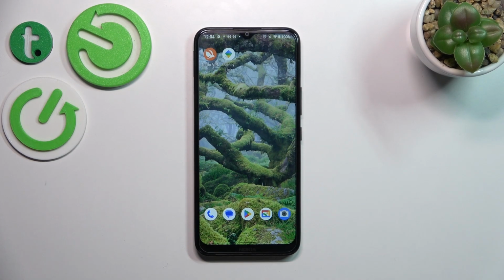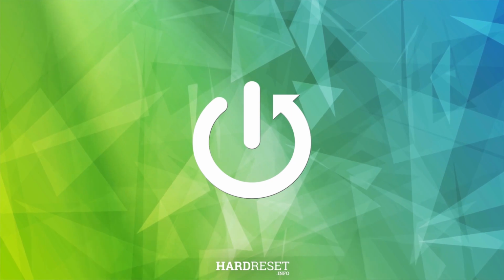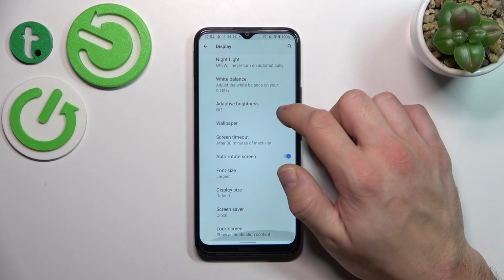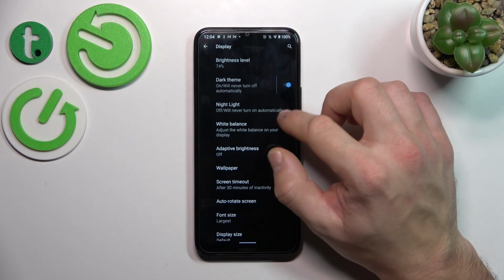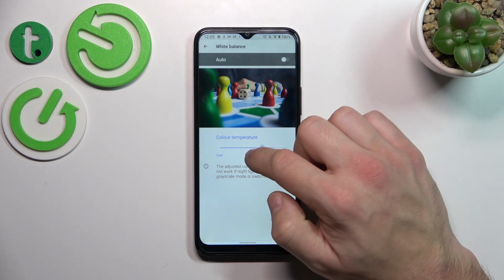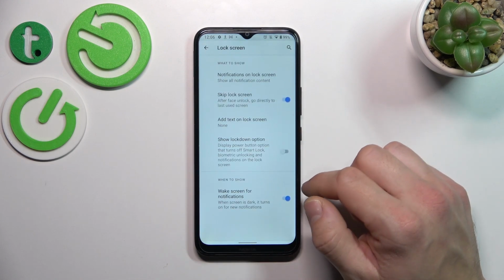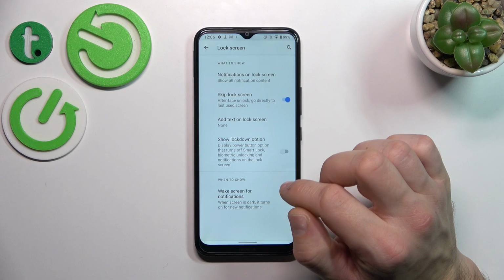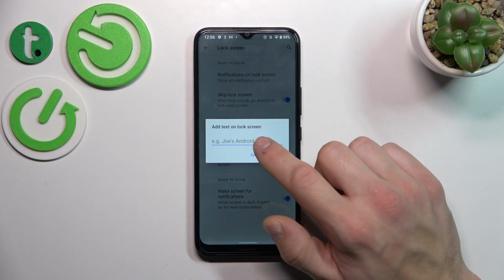How to Find & Manage Display Settings on NOKIA C21 Plus? - Locate Display Options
Learn more about NOKIA C21 Plus

In order to find display settings, you will have to follow this video tutorial step-by-step in order to change them. In order to learn how to adjust the NOKIA C21 Plus display settings, check out our video tutorial. For more information on NOKIA C21 Plus, check out our website or YouTube channel: HardReset.Info. If you find this video useful, please let us know by leaving a like, starting with a question, or subscribing to our channel!

How to manage display Settings on NOKIA C21 Plus?
How to find display settings on NOKIA C21 Plus?
Screen display settings on NOKIA C21 Plus?
How to find and manage display settings on NOKIA C21 Plus?